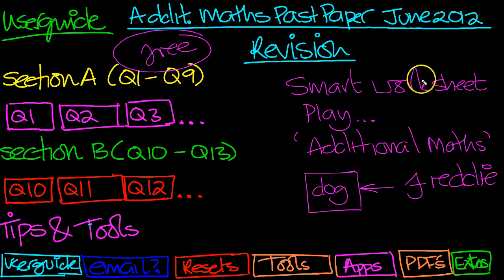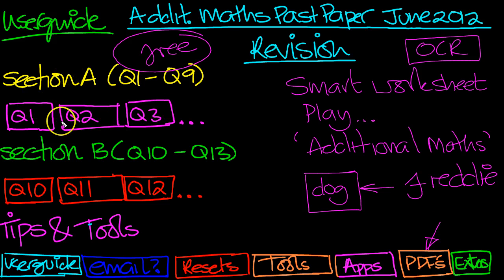Userguide Additional Maths OCR June 2012